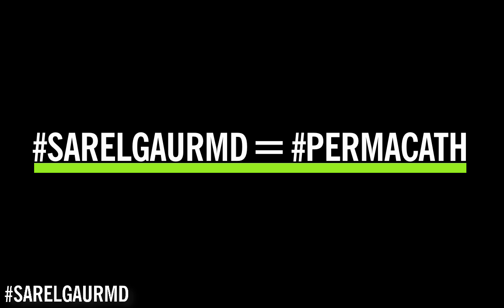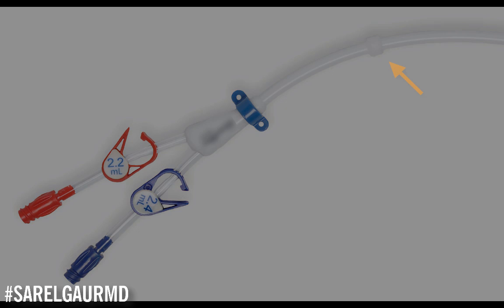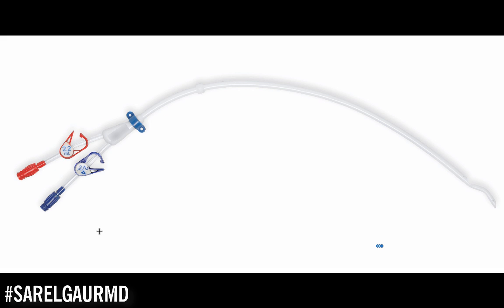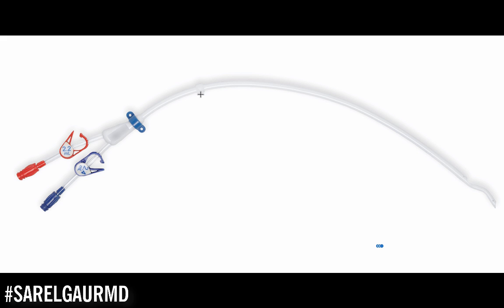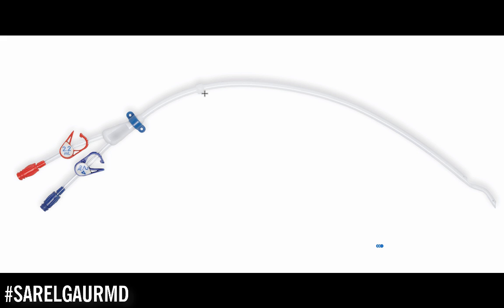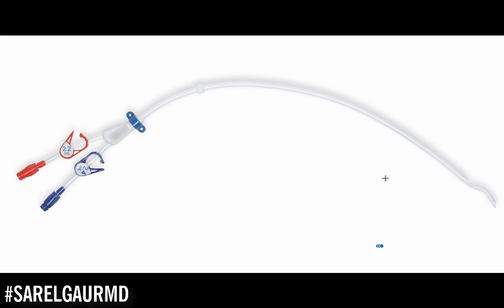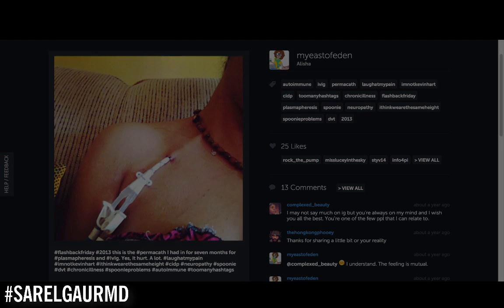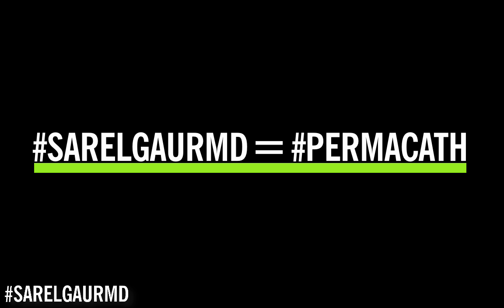What is a Permacath?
SARELGAURMD goes over the basics of what a Permacath or tunnelled cuffed dialysis catheter is and what they are used for.